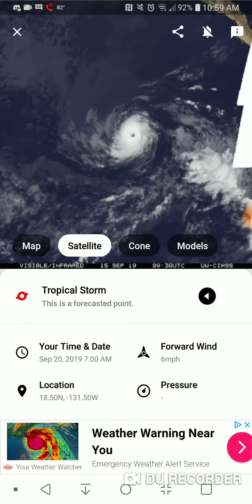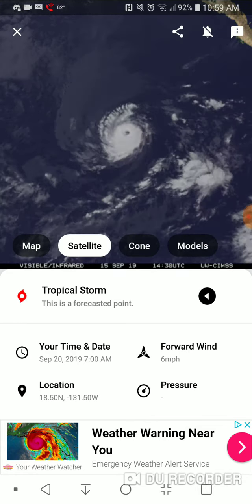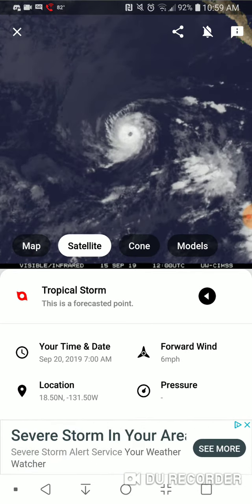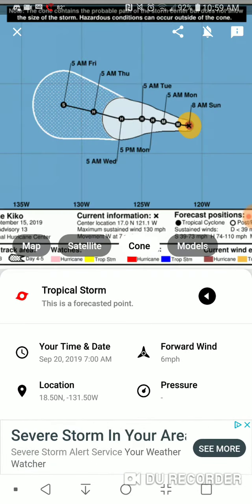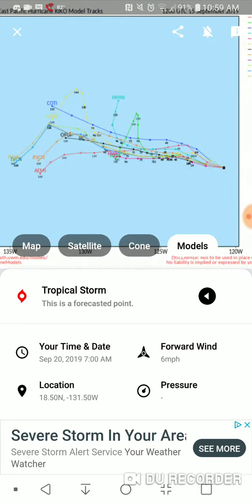Hurricane Kiko September 15th, 2019 Update